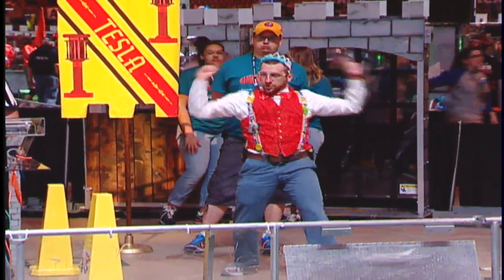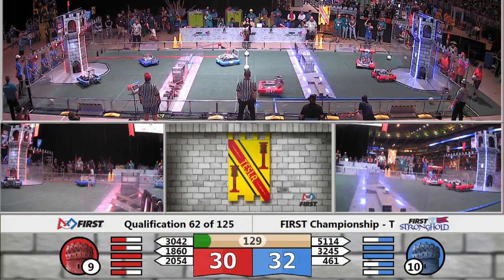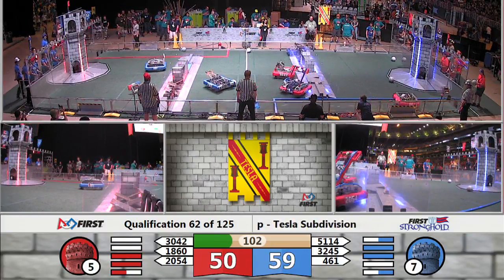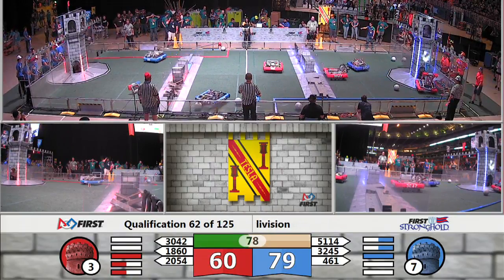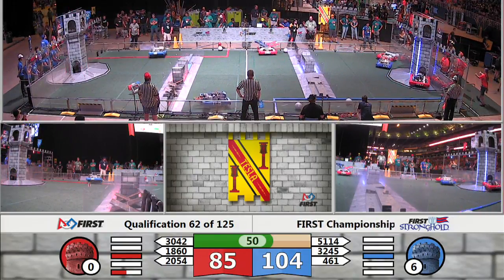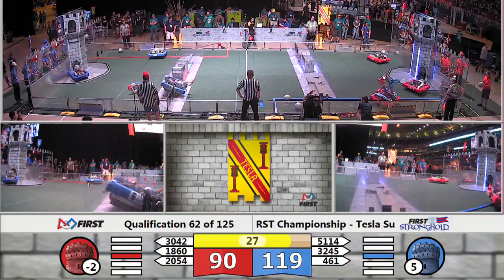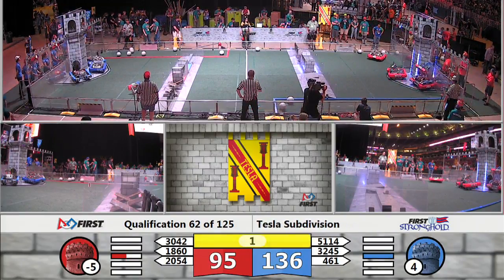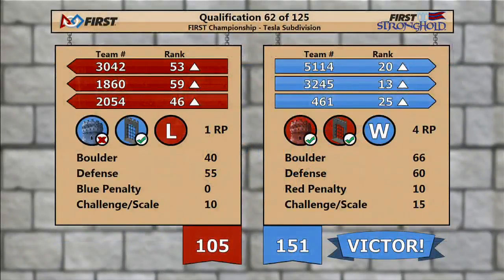QM62 FIRST Championship Tesla Subdivision